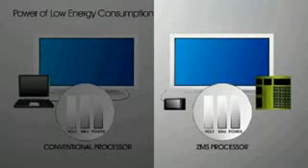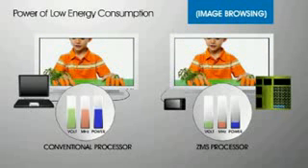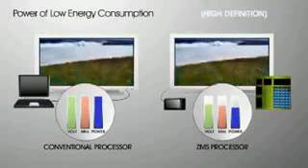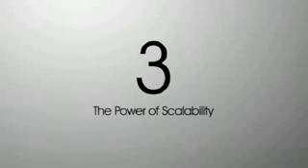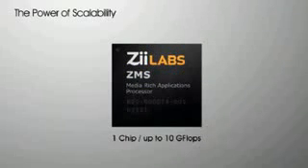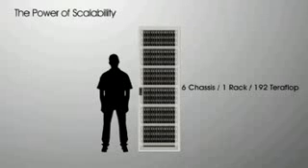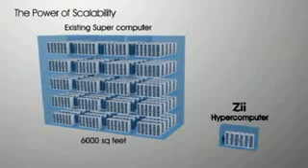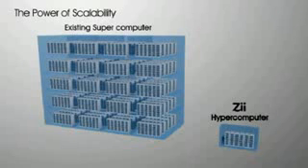Zii has arrived. The future is here, today.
Creative Technology Ltd. today announced the formation of ZiiLABS™ (a wholly owned subsidiary of Creative), with the combination of 3DLABS — which has a 25-year history as a leading innovator in programmable graphics, media and applications processing — and resources drawn from the largest product group in Creative, the Personal Digital Entertainment group.

The formation of ZiiLABS, the launch of the new ZiiLABS ZMS-05 SoC (System-On-Chip) and the new Zii™ Platform today usher in the new era of StemCell Computing™. The new ZiiLABS ZMS-05 SoC (System-On-Chip) will be unveiled and demonstrated from January 8-11 at the Consumer Electronics Show, South Hall booth #30651.

We have invested a billion dollars and 10,000 man years of R&D effort over the last 25 years in platform solutions, said Sim Wong Hoo, chairman and CEO of Creative Technology Ltd. The combination of the technology from 3DLABS and the product development prowess of our Personal Digital Entertainment group delivers a complete, powerful and energy efficient platform with a very rapid time-to-market for our partners - the Zii Platform.

We now look to shaping the future of computing with the introduction of the integrated ZMS-05 media-rich processor, and ushering in the new era of StemCell Computing where we will bring the incredible benefits of nano-sized super computing right into our daily lives, said Hock Leow, president of ZiiLABS.

This StemCell approach has benefits in terms of:

* Flexibility — Utilizing a breakthrough technology comprising of programmable Processing Elements (PEs) which are basically Software Defined Silicon
* Scalability — 10Gigaflops to Petaflops (1015 floating point operation per second)
* Energy Efficiency — Huge processing power of the ZMS-05 SoC enables it to perform more in less time, equating to low power consumption
* Complete Solution — Ready-for-Market Zii Platform Solutions

Unlimited Flexibility

Stem cells are the basic building blocks of life, possessing the unique ability to develop into the specialized cells and tissues required by organisms to function effectively. Inspired by this concept, the ZMS architecture uses an array of media-optimized Processing Elements (PE) as its stem cells that can instantly develop into any of the specialized acceleration functions required of today's media rich devices and offering advantages in terms of flexibility, performance and features when compared to the fixed function silicon blocks traditionally used in SoC designs.

Incredible Scalability

The scalability of the ZMS architecture is highlighted in the first Teraflop Accelerator with the footprint of an A4-sized sheet of paper, consuming less power than a desktop PC. By utilizing the virtually unlimited chaining capability of the ZMS chips, a state-of-the- art hypercomputer' with many Petaflops of processing power can be realized, which can be 100 times smaller, 100 times greener and 100 times lower cost than conventional super computers.

High Energy Efficiency

Due to the compute density of each Processing Element, the ZMS-05 SoC is able to do an immense amount of media processing in far less time — and with far less energy — than taken by standard processors; which translates into longer battery life. Intelligent power control means the speed and power consumption of the processor can be matched to the task in hand and unused features can be turned off completely, put in deep stand-by and reactivated instantly after weeks of shut down, helping to lengthen battery life even further.

Complete Zii Platform Solutions

The ZMS-05 processor combines the media processing array, dual ARM cores and a rich set of integrated peripheral controllers with hardware platforms and advanced SDK and middleware. This will enable Software Developers, OEMs, ODMs and System Integrators to create unlimited possibilities and develop a broad range of highly innovative products.

ZiiLABS Launch Partners

With the excitement about the ZiiLABS platform now public and the ZMS-05 in production, the Company is pleased to be working with many OEM partners worldwide announcing products based on ZMS including: MicroStar International, Perception digital, F&S Electronic, MediaNet, ASTAK, PowerLinux and Grandeye.